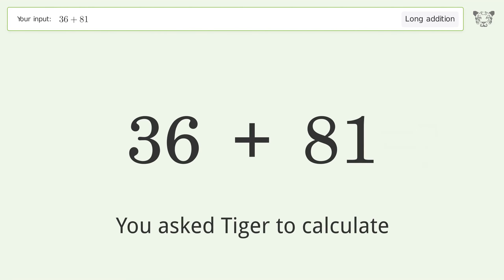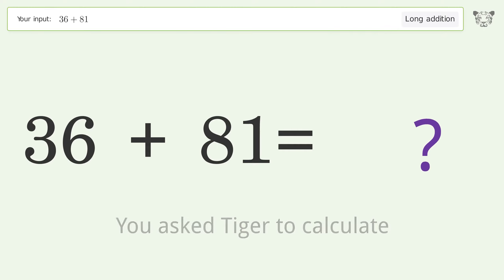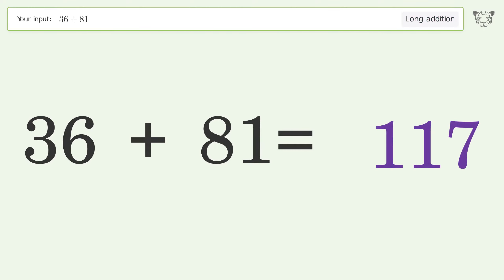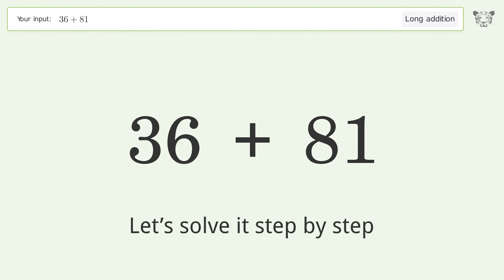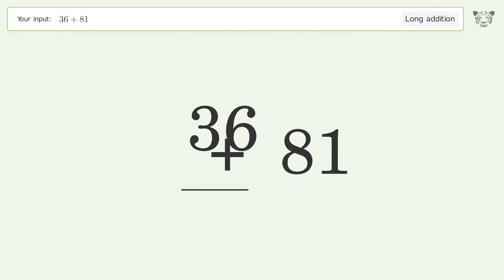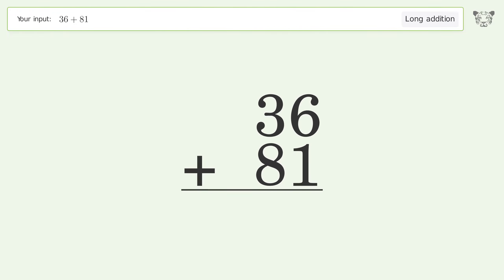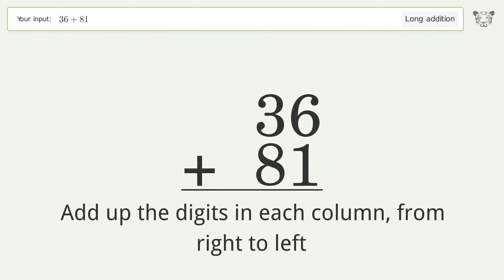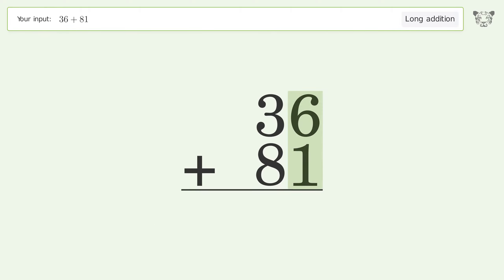Long addition: Solve 36+81 step-by-step solution